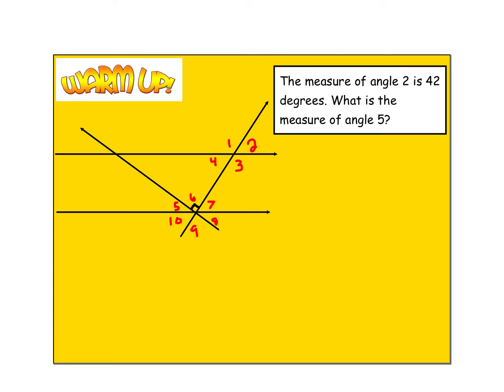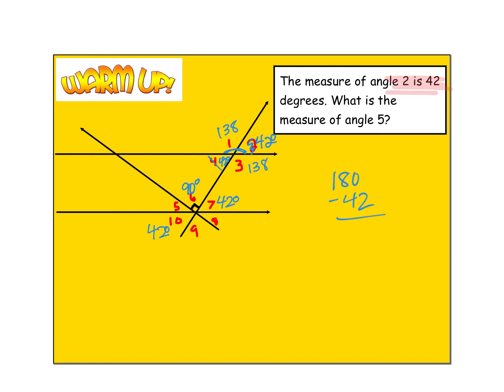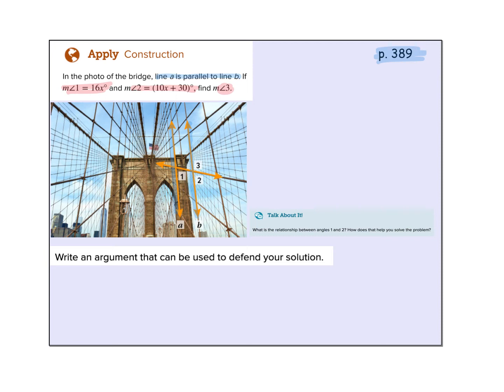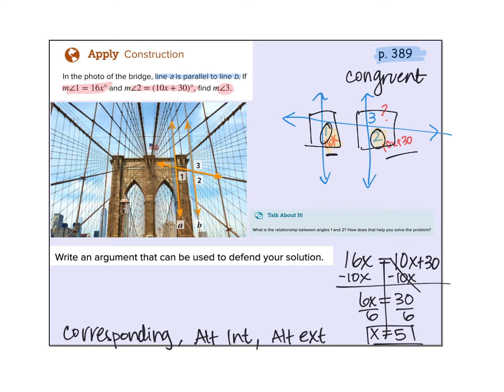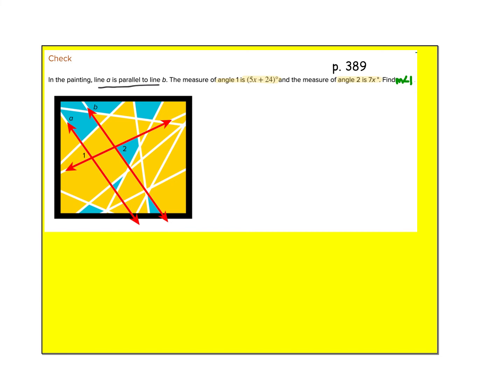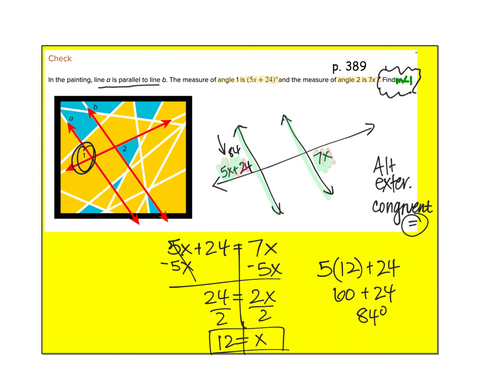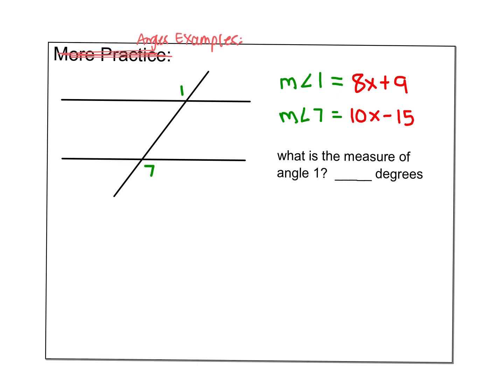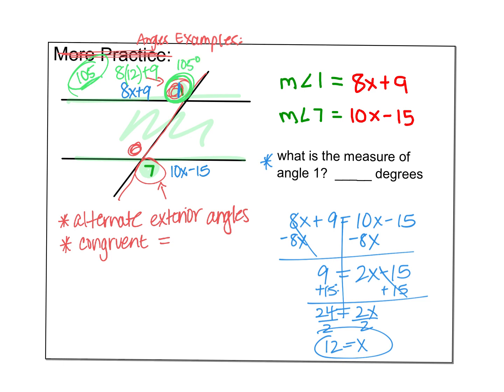lesson 7.1 day 3.mp4